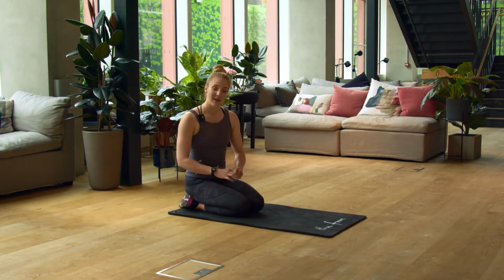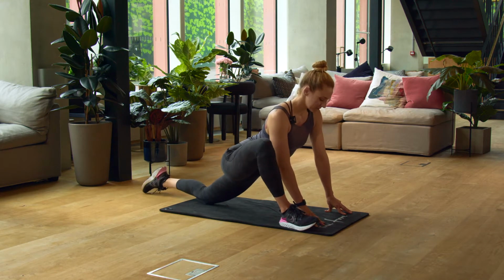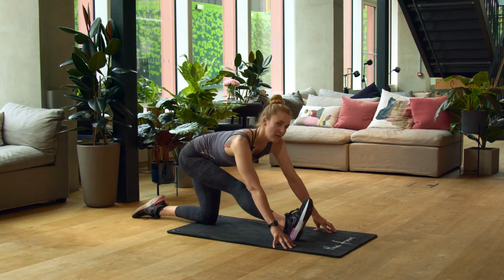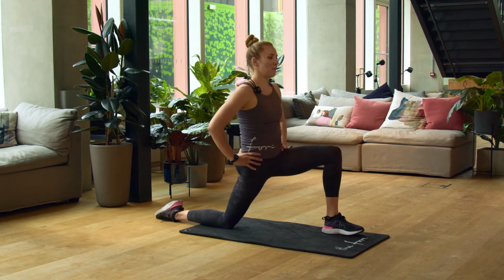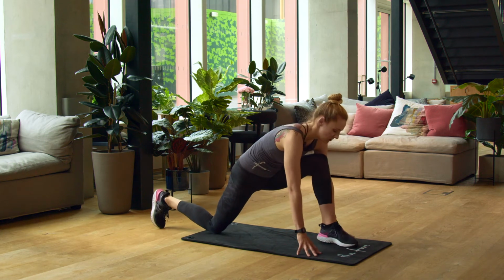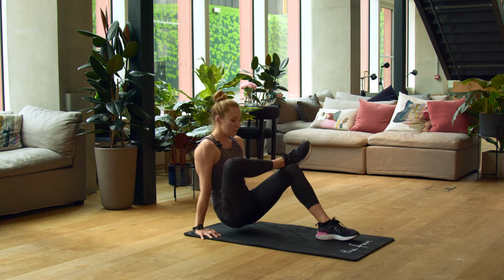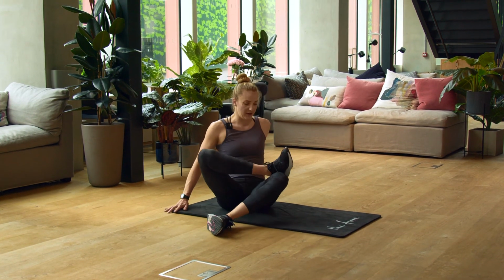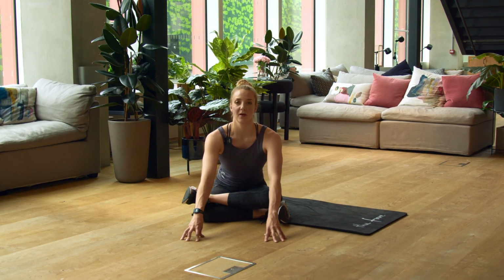LoveFit x The Fore: NOGA No Equipment